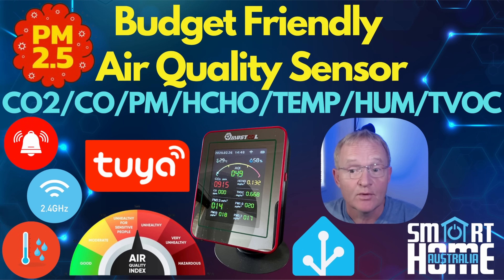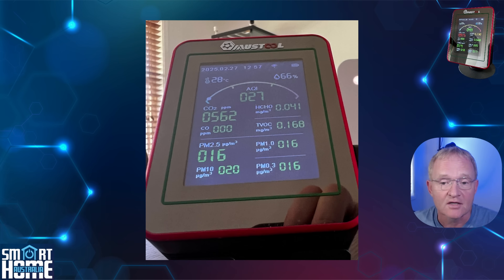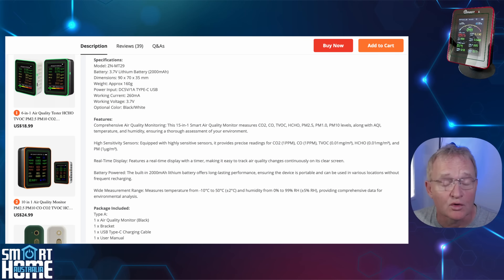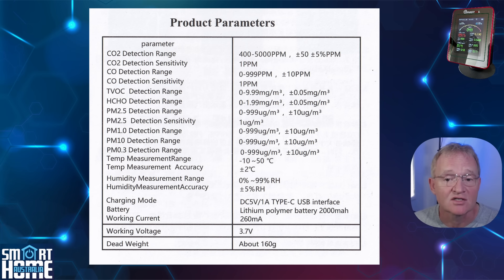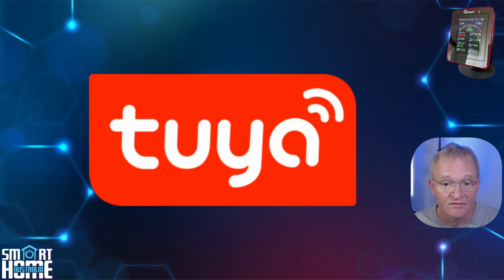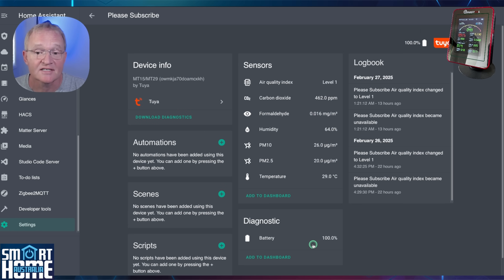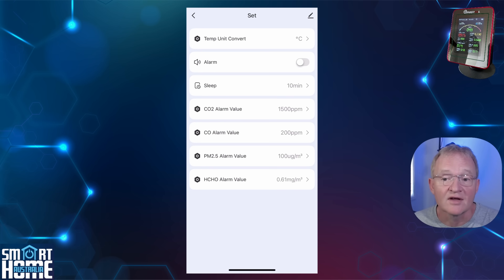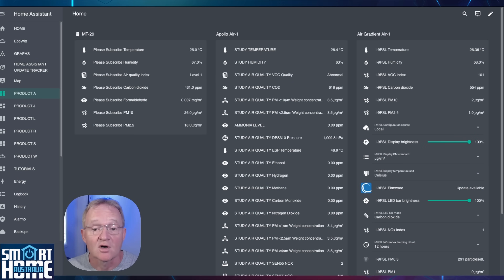🌟 Mustool MT29 Air Quality Monitor Review | Budget-Friendly or Bust? 🌟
Welcome to the channel! Today, we’re diving into the Mustool MT29, a budget-friendly air quality monitor claiming to pack 15 sensors into one tiny device! 🔍💨 Is it worth your money, or should you skip it? Let’s find out!

In this video, we’ll:
✅ Unbox the device and check out its design 📦
✅ Explore its reported features (CO2, TVOC, formaldehyde, and more!) 🌬️
✅ Set it up with Home Assistant and the Tuya app ⚙️
✅ Test its accuracy against top competitors like the Apollo Air-1 and Air Gradient Air-1 📊
✅ Share our final verdict – who’s this for, and should you buy it? 🤔

___ 🕒📩 Timestamp 🕒📩 ___
00:00 - Introduction
00:39 - Hardware
02:29 - Features
03:57 - Installation
06:10 - App Features
07:55 - Testing
10:27 - Conclusion